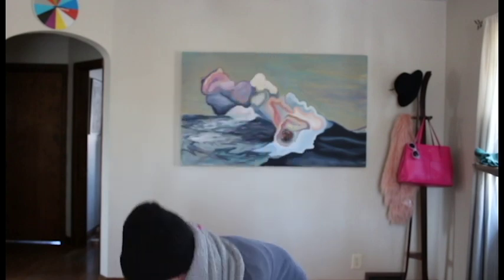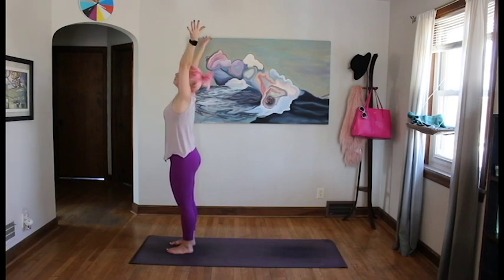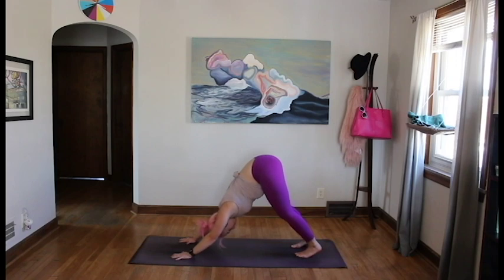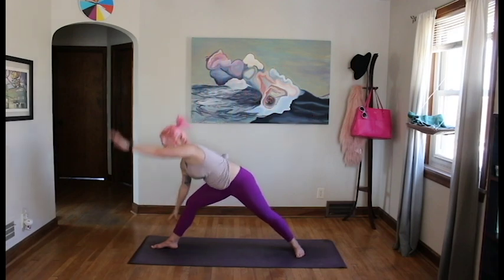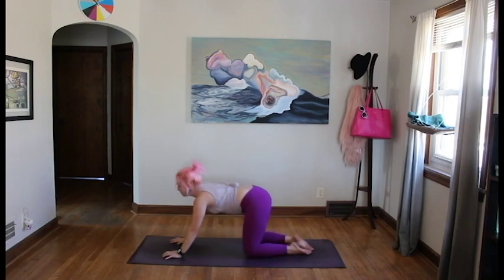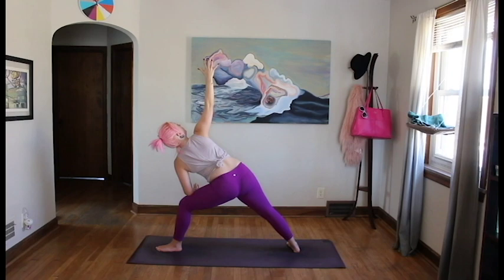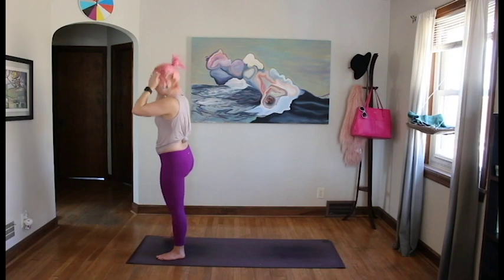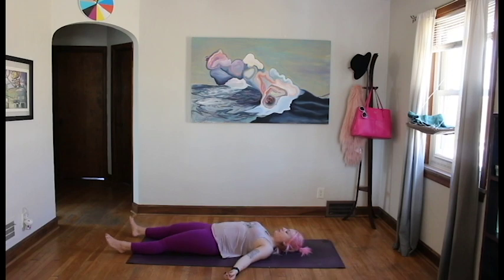GET WARM STAY WARM YOGA FLOW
It's winter, also known as, my least favorite kinda weather. That doesn't mean I H-A-T-E winter, as there are some really amazing things that happen this time of year. I love the weight of 900 blankets on me, cozy movie nights, creative projects that take over (in lieu of outdoor time), hot tea, and yeah, sometimes the snow looks cool.

Which brings us here. Another soul-warming tactic to store in your tool box is to get that heart pumping. While still gentle, this yoga flow will get you moving to heat up the body.